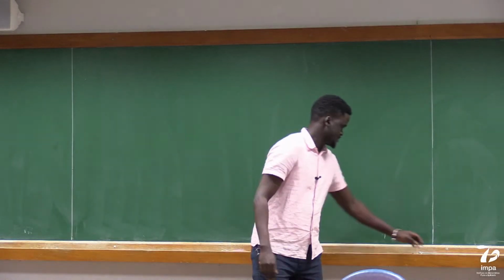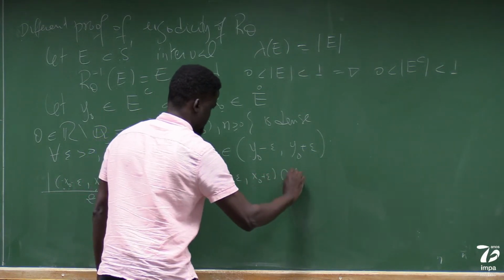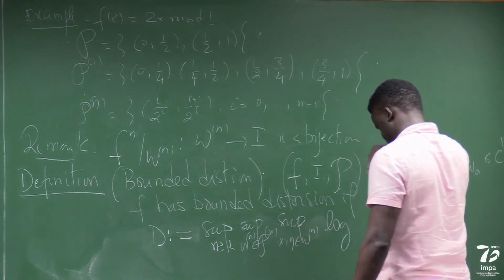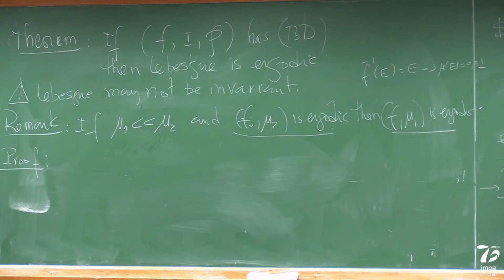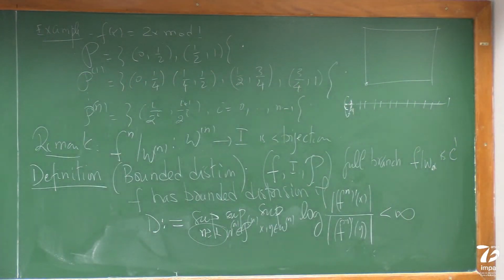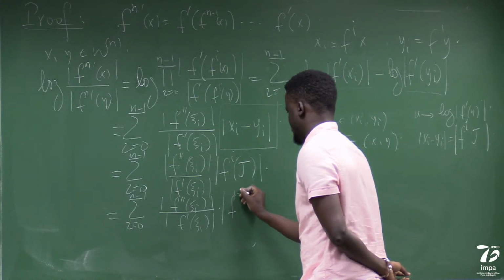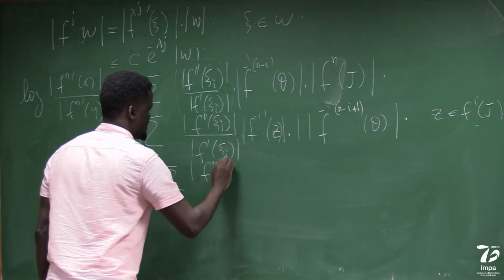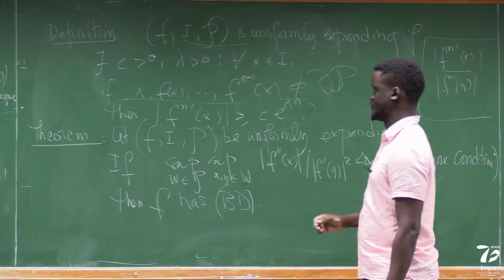(21/09/2022) - Doutorado: Teoria Ergódica Diferenciável - Khadim War - Aula 10